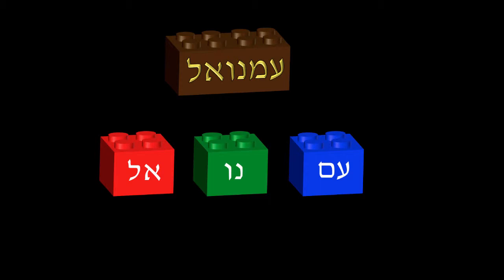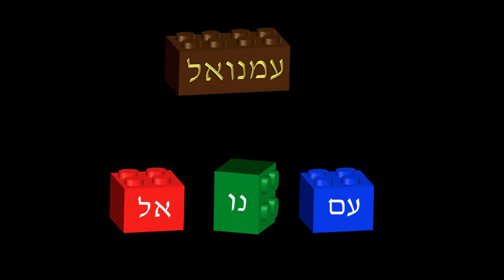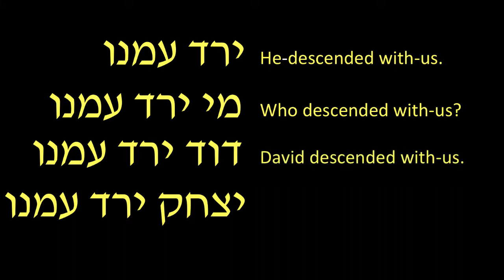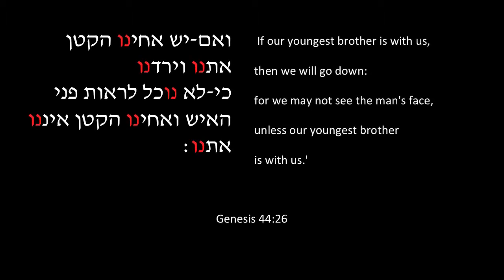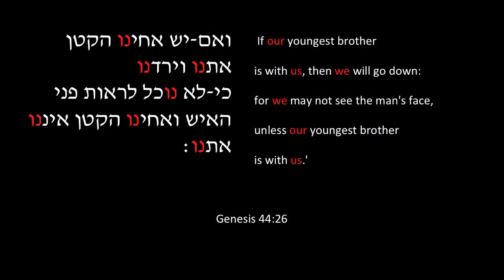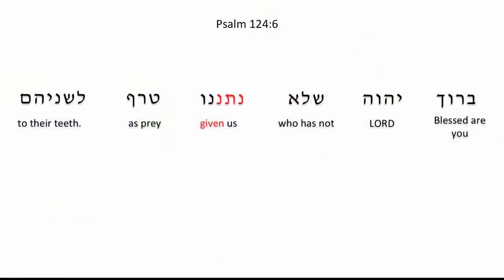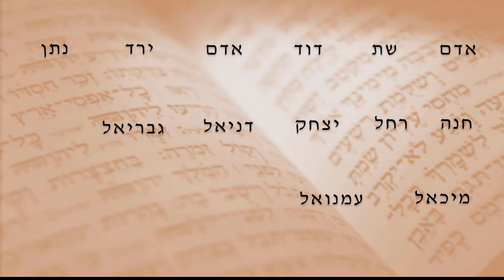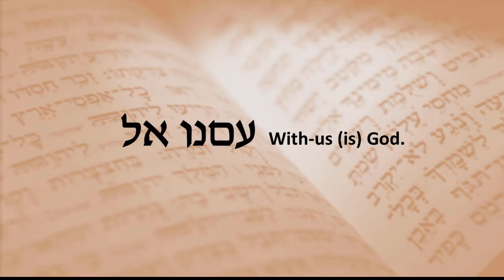16 Emanuel in the Hebrew Morph